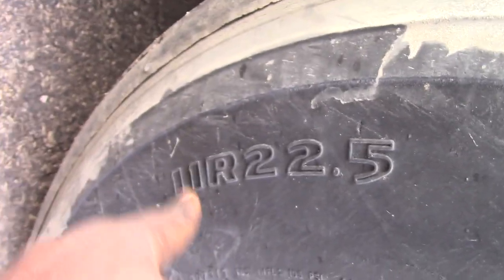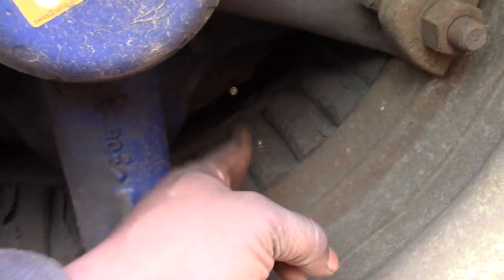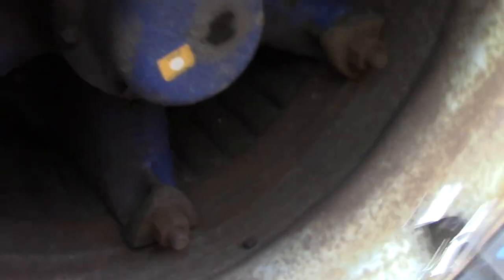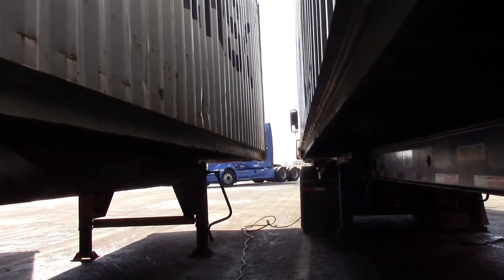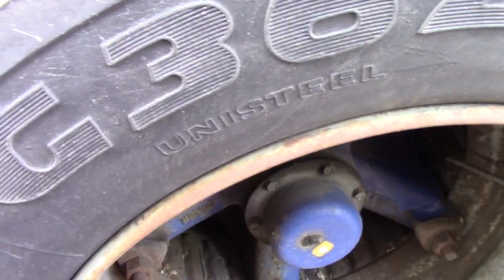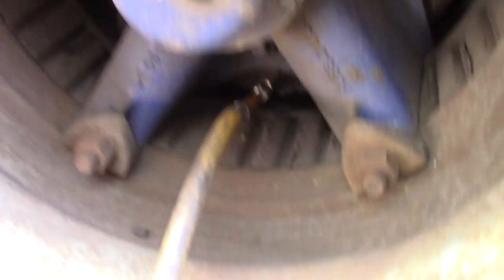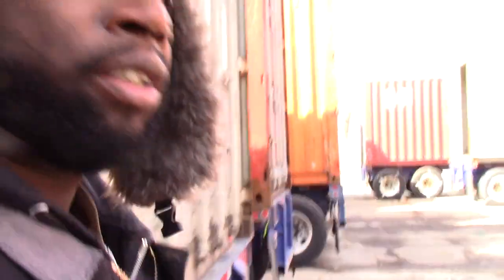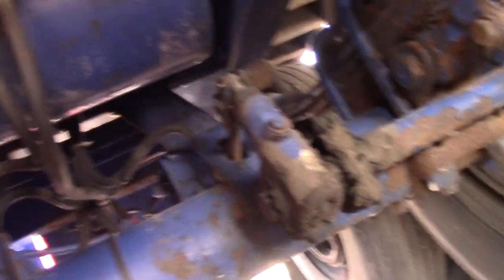TRUCKING: CHECKING MY BRAKES, SLACK ADJUSTERS AND TIRES !!!!!!!!BRAKES TRUCKINGANDLIFE#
JUST SOME FRIENDLY KNOWLEDGE TO KNOW ABOUT WHAT YOU ARE PULLING. HOPE THIS VIDEO WAS HELPFUL PEACE!